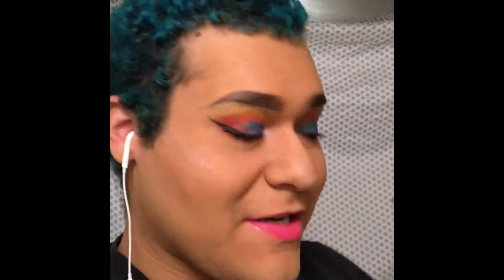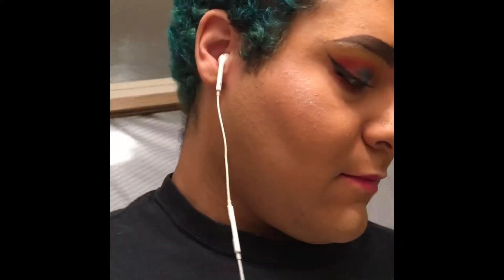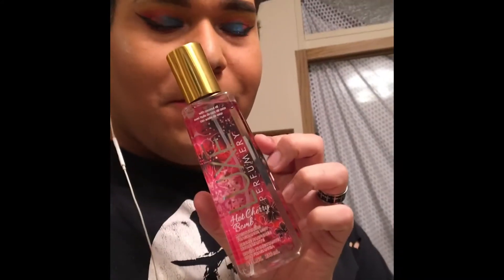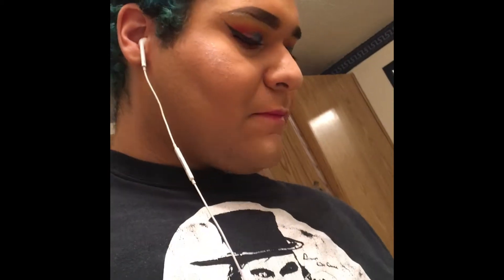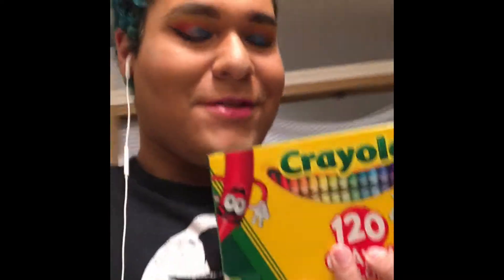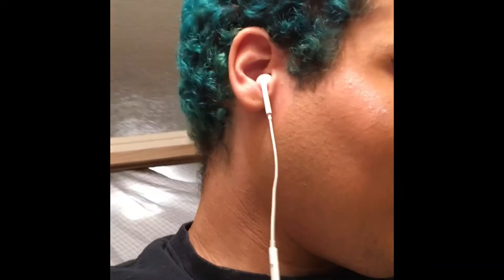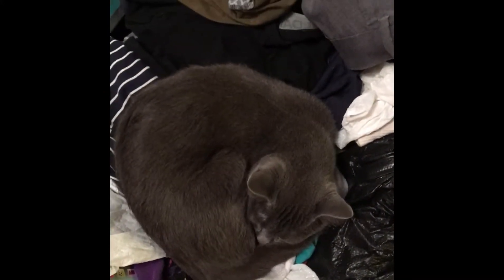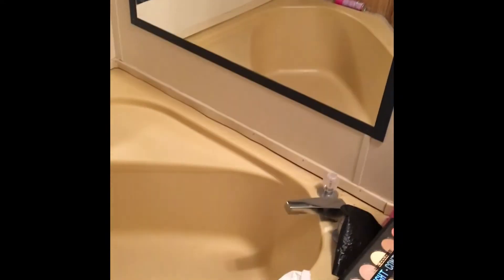VLOG: My Trip To Fostoria Ohio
Video from my trip to Fostoria! I mainly did this because I thought it would be cool to film in a different setting...and because the trailer is haunted and I was alone 😂😭👻

Fostoria Ohio is an entire 2 hours from Dayton. This was my first trip alone and my first time visiting my boyfriend’s new house! I stayed Saturday all the way to Tuesday! It was fun even if I had some mild anxiety...mild as in I cried in the master bathroom for fifteen minutes 😂. Yay anxiety!

Anyway, I did both of our niece’s makeup one night (pics on Instagram), I visited one of the last remaining Kmart stores in Ohio and got to play with his cats! They gave me a wicked sinus infection but it was worth it!

Face:

LA Colors (@lacolorscosmetics) Truly Matte foundation in ‘Warm Honey’ & Highlight-Contour-Blush palette

Violet Voss (@shopvioletvoss) Fruit Sorbet palette

Jordana (@jordanacosmetics) Lip Lights ColorShock gloss in ‘Pink Dazzle’

Lime Crime (@limecrimecosmetics) Diamond Dew in ‘Confetti’

Macy and Mia (@macyandmiacosmetics) x Ashley Sebera (@ashasebera_danabrooke) Playtime Is Over collection mascara in ‘Distinct’